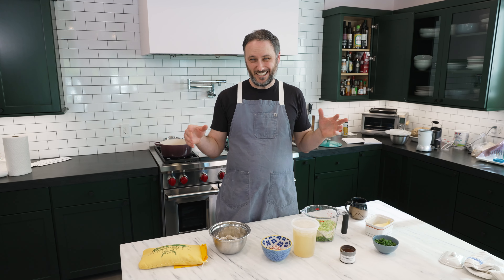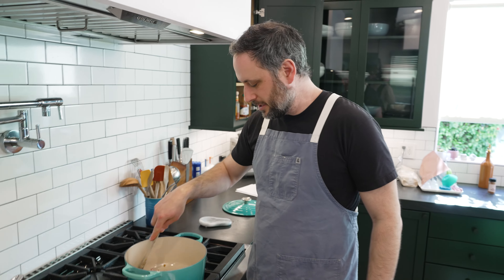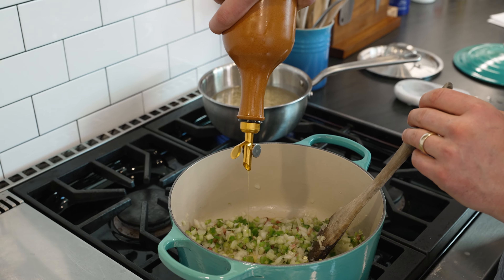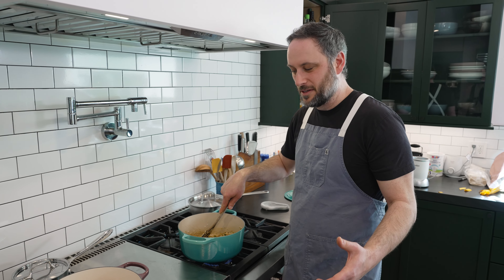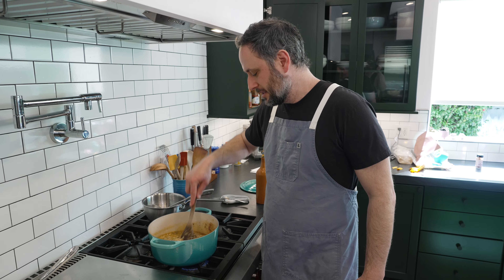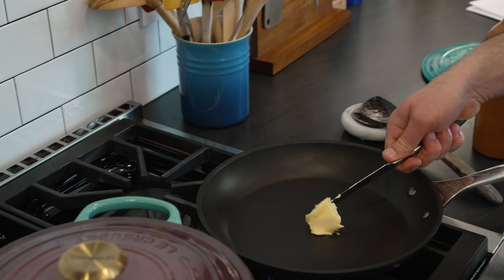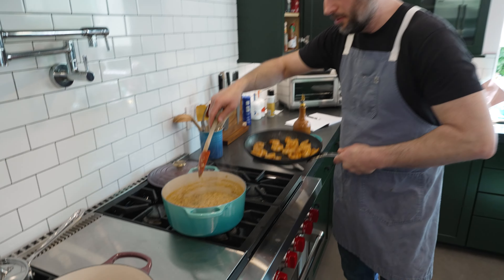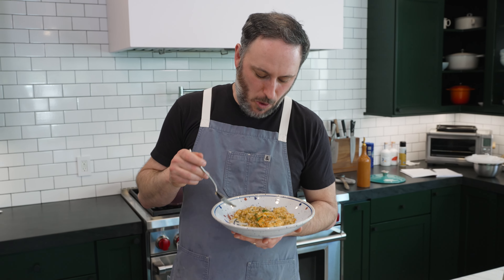Better than Risotto! How to Make the Best Southern Shrimp Rice (Shrimp Bog!)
1 tablespoon of butter, plus 1 more for the shrimp
1 slice of thick-cut bacon, diced (or 2 to 3 regular slices)
1 cup diced yellow onion
1/2 cup diced fennel bulb
1/2 cup diced green bell pepper
1/2 cup diced celery
a splash of olive oil
1 quart fish stock, shrimp stock, or chicken stock, warmed
1 1/2 cups Carolina Gold rice -- you can also substitute arborio
1 teaspoon smoked paprika, plus another pinch
1 pound of peeled shrimp
a splash of tamari or soy sauce (shhhh)
a handful of fresh parsley or chives, plus more to finish

Serve with (optional): Crystal's hot sauce or lemon juice

Place a heavy bottomed pot or Dutch oven over medium heat. Add the butter and once it is melted, add the bacon and cook it until it is rendered down and starting to get crispy. Add the vegetables and a pinch of salt and stir it together, letting it sweat out. If the pan is getting a little dry, add a glug of olive oil.

Once the vegetables have softened niceley (after several minutes), add the rice and begin stirring it to toast for about 2 or 3 minutes.

Add the teaspoon of smoked paprika and let it toast for 30 seconds.

Begin adding the fish stock, a ladle at a time, and deglaze the bottom with a wooden spoon. Once the liquid mostly evaporates, keep adding the next round, stirring frequently.

Meanwhile, season your shrimp with salt and another pinch of paprika.

Once you are out of stock, you can start adding water the rest of the way, until you have a runny, slightly soupy bog, with fully cooked rice.

Season it to taste with salt and pepper and then turn off the heat and cover it.

In a separate pan, add the remaining tablespoon of butter a splash of tamari (optional) over medium-high heat. Once the butter is melted, add the shrimp and sauté it until it is just cooked. Then fold it, and the juices, into the pot of rice. Stir in the herbs and then serve it, finished with another sprinkle of parsley.